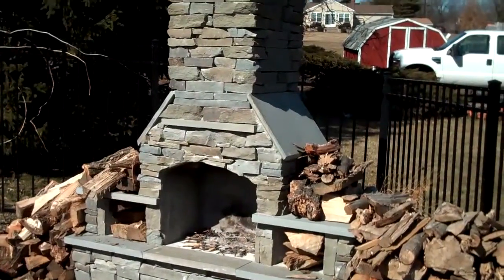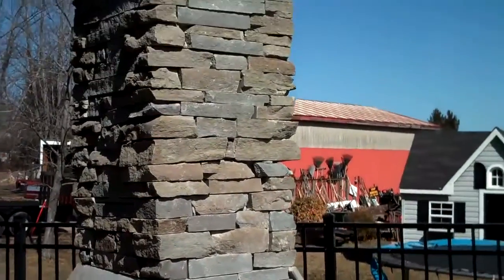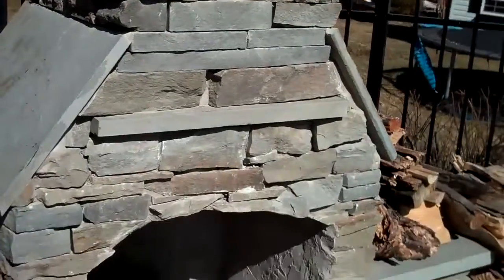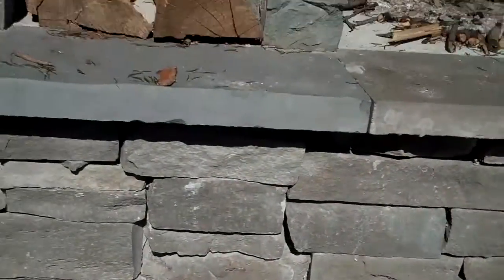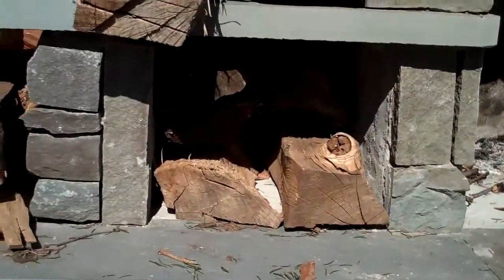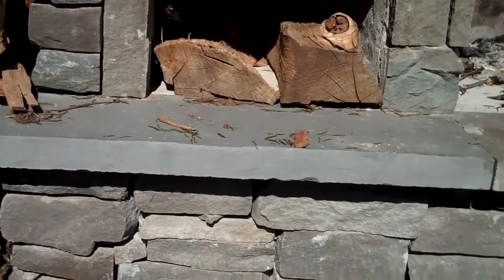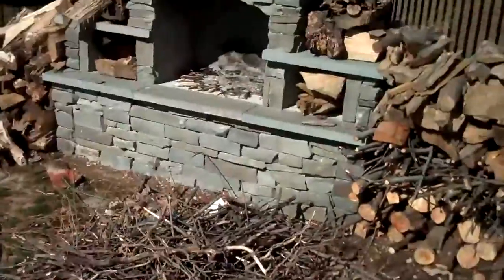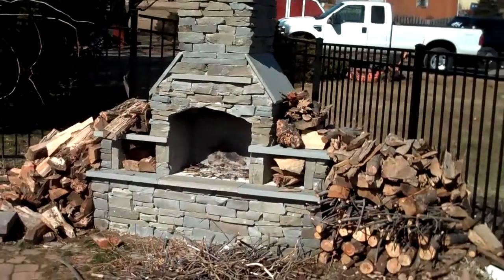Fireplaces constructed by Chris Orser Landscaping